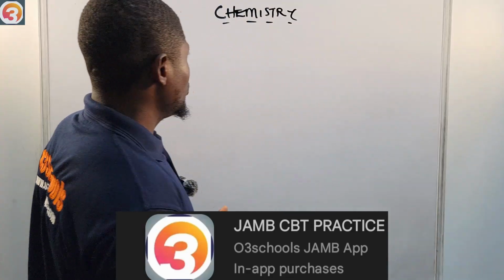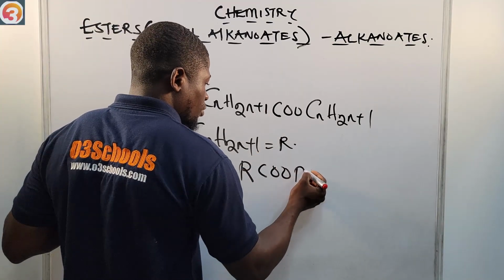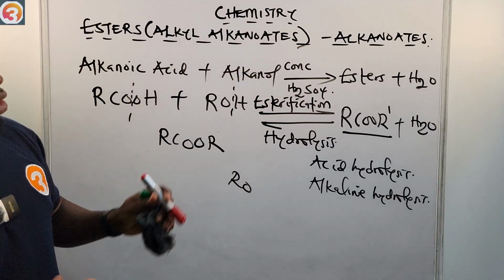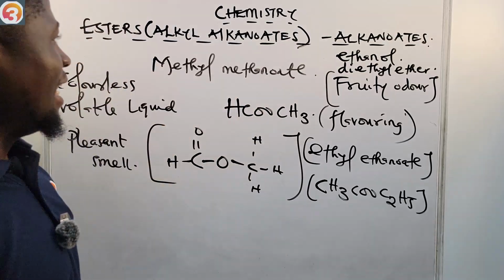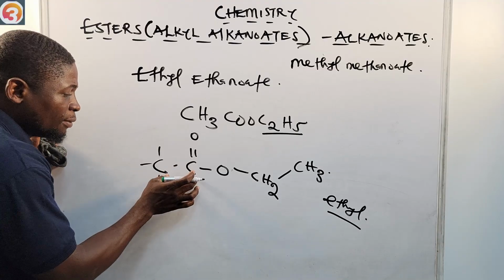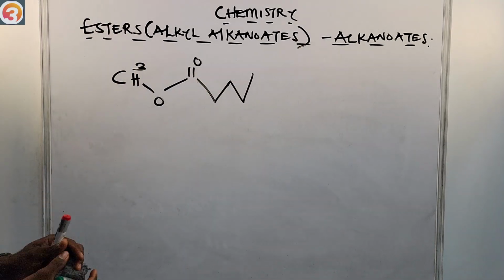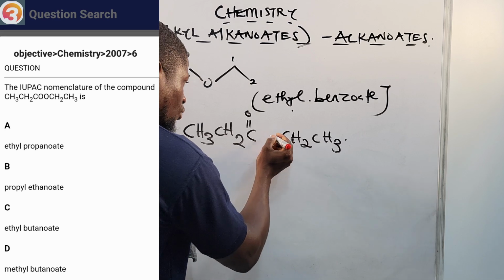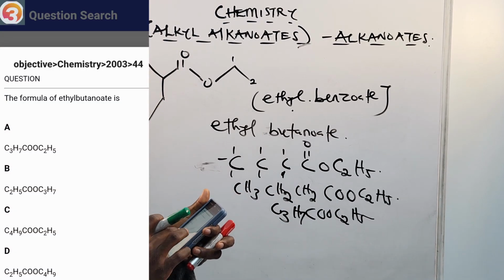JAMB Chemistry 2027 EP 204 - Introduction to Esters (Alkanoates) + Free JAMB Past Questions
JAMB Chemistry EP 204 - Introduction to Esters (Alkanoates) + Free JAMB Past Questions & Answers

In this lesson, we begin the study of Esters (Alkanoates), an important class of organic compounds formed when an alkanoic acid reacts with an alkanol (alcohol). Esters are well known for their pleasant fruity odours and have numerous applications in the food, perfume, pharmaceutical, and cosmetic industries. This topic is frequently tested in JAMB, WAEC, NECO, and Post UTME Chemistry.

Topics Covered

• Introduction to Esters

• Functional Group

• General Formula

• Formation of Esters

• Physical Properties

• Uses of Esters

What Are Esters (Alkanoates)?

Esters are organic compounds formed by the reaction between an alkanoic acid and an alkanol (alcohol), with the elimination of water.

This reaction is known as esterification.

The functional group of esters is:

–COO–

General Formula of Esters

The general formula of esters is:

RCOOR′

Where:

✔ R represents the alkyl group from the alkanoic acid.

✔ R′ represents the alkyl group from the alcohol.

Formation of Esters

Esters are prepared by heating an alkanoic acid with an alcohol in the presence of concentrated sulphuric acid, which acts as a catalyst and dehydrating agent.

Example:

Ethanoic acid + Ethanol → Ethyl ethanoate + Water

This process is called esterification.

Naming Esters

The names of esters consist of two parts:

✔ The alkyl name comes from the alcohol.

✔ The alkanoate name comes from the alkanoic acid.

Examples:

✔ Methanol + Ethanoic acid → Methyl ethanoate

✔ Ethanol + Ethanoic acid → Ethyl ethanoate

✔ Propanol + Methanoic acid → Propyl methanoate

Physical Properties of Esters

✔ Pleasant fruity odours.

✔ Colourless liquids (lower members).

✔ Volatile.

✔ Slightly soluble or insoluble in water.

✔ Soluble in many organic solvents.

✔ Lower boiling points than corresponding alkanoic acids.

Uses of Esters

✔ Manufacture of perfumes.

✔ Food flavourings.

✔ Cosmetics.

✔ Solvents for paints and varnishes.

✔ Pharmaceutical products.

✔ Plasticizers.

Importance of Esters

✔ Used in food and beverage industries.

✔ Important industrial solvents.

✔ Widely used in perfumes because of their pleasant smells.

✔ Raw materials in chemical manufacturing.

🔥 Functional Group of Esters

🔥 Esterification

🔥 General Formula

🔥 Naming Esters

🔥 Ethyl Ethanoate

🔥 Uses of Esters

1. The functional group present in esters is?

A. –OH

B. –COOH

C. –COO–

D. –NH₂

Answer: C

2. Esters are formed by the reaction between an alcohol and a?

A. Ketone

B. Alkene

C. Alkanoic acid

D. Aldehyde

Answer: C

3. The reaction used to prepare esters is called?

A. Hydrogenation

B. Polymerization

C. Esterification

D. Neutralization

Answer: C

4. Which compound is formed when ethanol reacts with ethanoic acid?

A. Ethanal

B. Ethene

C. Ethyl ethanoate

D. Ethanoic acid

Answer: C

5. One important use of esters is in the manufacture of?

A. Fertilizers

B. Perfumes

C. Cement

D. Glass

Answer: B

✔ Esters (alkanoates) are organic compounds formed by the reaction between an alkanoic acid and an alcohol.

✔ Their functional group is –COO–, and their general formula is RCOOR′.

✔ Esters are produced through esterification, usually in the presence of concentrated sulphuric acid.

✔ Most esters are colourless, volatile liquids with pleasant fruity odours.

✔ Esters are widely used in the manufacture of perfumes, food flavourings, cosmetics, solvents, pharmaceuticals, and plasticizers.

✔ The names of esters are derived from the alkyl group of the alcohol and the alkanoate part of the acid, for example, ethyl ethanoate.